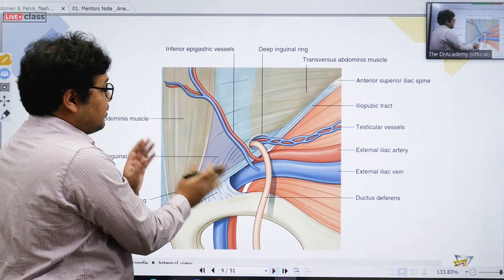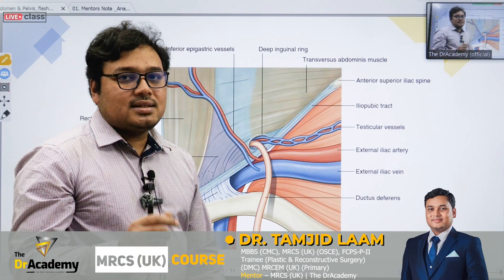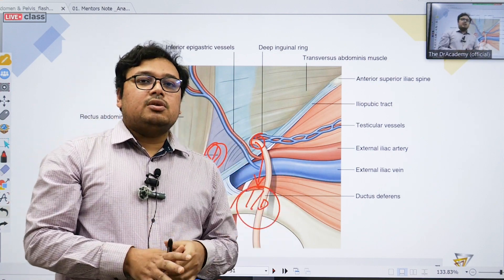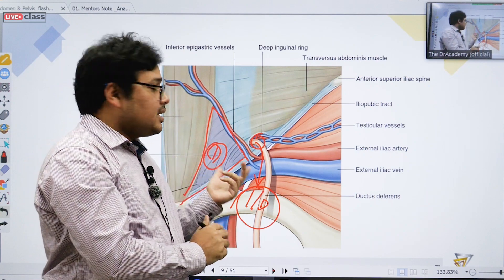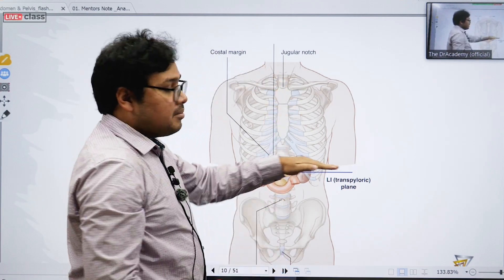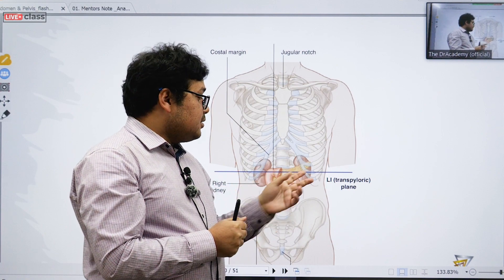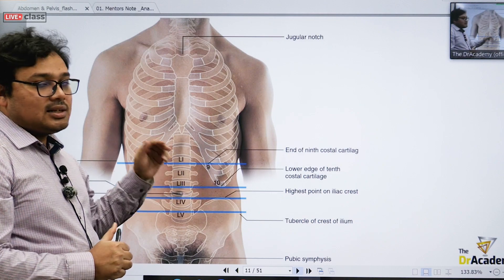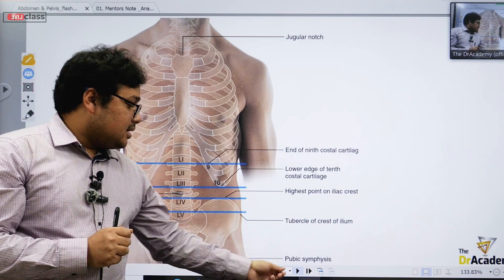MRCS(UK)-A | International Live + Online Course | Anatomy - Abdomen & Pelvis (3) | The DrAcademy !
🎓 MRCS (UK)-A [6/4/3 MONTHS] INTERNATIONAL LIVE + ONLINE COURSE | ❤️ THE DR ACADEMY !

✌️ COURSE TYPE: INTERNATIONAL LIVE + ONLINE COURSE

📚 A Complete Lecture Notes (eBook/eLearning)
📚 Fawzia Sheet (Online Class/eLearning)
📚 Recalls (Last 5 yrs) (Online Class/eLearning)
📚 Question Bank-01(eMRCS/e-Learning)
📚 Question Bank-02 (ePasTest/e-Learning)
📚 Question Bank-03 (eOnExamination/e-Learning)

👌THE COUNTRY'S BEST MENTOR'S TEAM NOW ❤️ THE DR ACADEMY!👌

👨‍⚕️ Dr. Nasim Tanveer
MBBS (DMC), BCS (Health), MRCS (UK)
FCPS Part-2 (Surgery)
MS Phase-B Resident Urology (BSMMU)
Mentor – MRCS (UK) | The DrAcademy

👨‍⚕️ Dr. Dhiman Kanti Sikder
MBBS( ShSMCH), MRCS (UK) (England)
GMC(UK) Registered doctor
HMO- SSMC Department of Surgery

👨‍⚕️ Dr. Md Shamsuzzaman
MBBS (DNMC), FCPS (Surgery), MRCS (UK)
Specialty Doctor (Surgery)
East Kent University NHS Trust (William Harvey Hospital) (UK)

👨‍⚕️ Dr. Tamjid Laam
MBBS (CMC), MRCS (UK) (OSCE), FCPS-P-II Trainee (Plastic & Reconstructive Surgery) (DMC) MRCEM (UK) (Primary)

👨‍⚕️ Dr. Akter Hossain
MBBS (Harbin Medical University, China)
MRCS (UK) (Edinburgh), IMO-CRP (Savar)

👩‍⚕️ Dr. Faria Rahman Antara
MBBS (SOMCH) , MRCS (Edinburgh)
Post: Clinical Observer, NHS Grampian, United Kingdom
Department: Cardiothoracic and vascular surgery

👩‍⚕️Dr. Mousumi Akhter
MBBS (CMC), MRCS (UK) (Edinburgh)
IMO -Sheikh Fazilatunnessa Mujib Memorial KPJ  Specialized  Hospital

MRCS Part A  | MRCS Part A Online Course | MRCS Part A Course | MRCS Part A Preparation | MRCS  (UK) Exam Preparation | MRCS A Online Course | MRCS Part A Class|
 Best Course for MRCS UK | Best Online Course for MRCS Part A  | MRCS Part A Online Exam Preparation | Best Course for MRCS A | MRCS A Online Course | MRCS A International Course